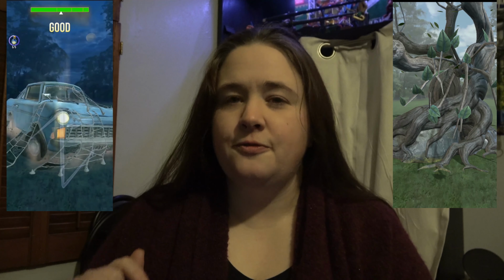January Community Day: A WONDER FULL Time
Our first Community Day of 2020 is almost here! We have all the details on what will be happening, what you will need to do, and tips on how to get the most out of it. Hint: it involves hot coco. :)

 All screenshots and footage of Wizards Unite are the property of Niantic and Portkey Games.
Music created for Rowan Reports by Gui Moraes
📱FOLLOW THE PROFESSOR!
Merchandise coming soon!
Equipment:
Camera: Sony Handycam
Edited on Adobe Premiere Pro 19
Phones: Samsung Galaxy S10